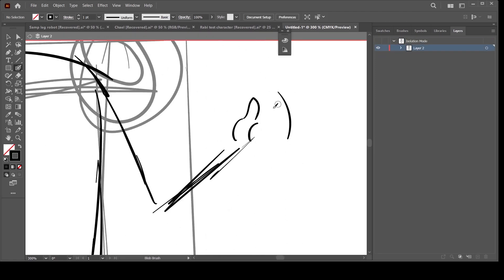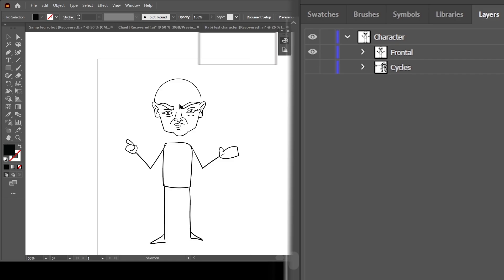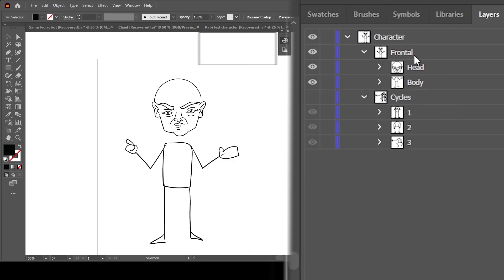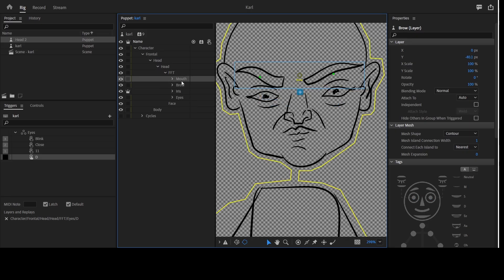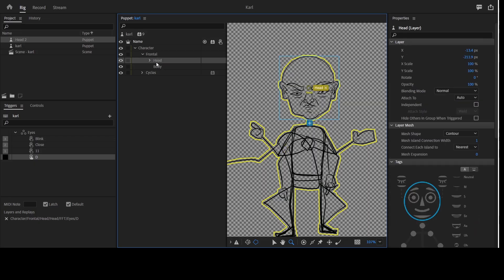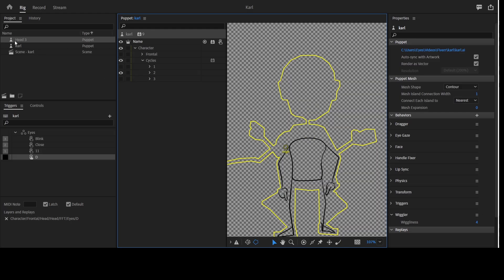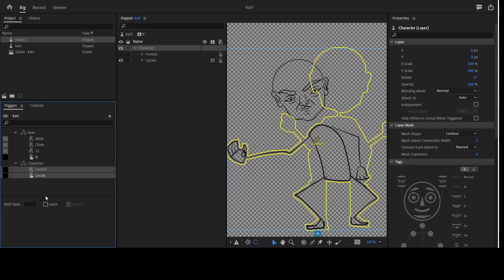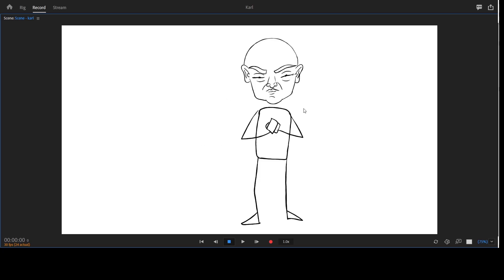How to Make Frame by frame Animation in Adobe Ch(stress less)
IN this video you will learn how to create a frame by frame animation with shared parts easily in Adobe Character animator..

Links
NONE TODAY. The Client paid for Exclusive Rights to this Puppet

tell us what character you want us to do next in the comment section.